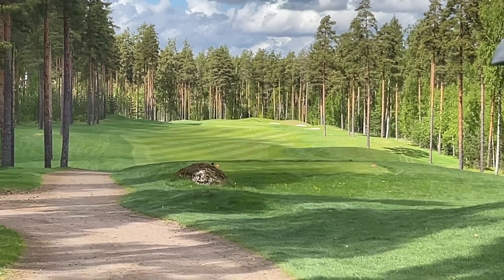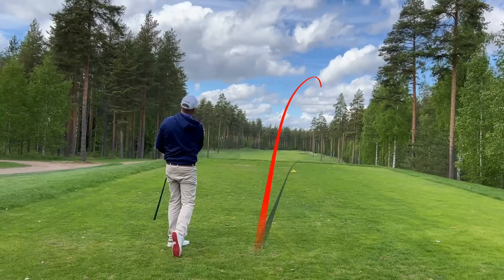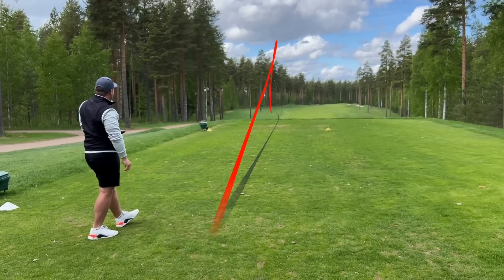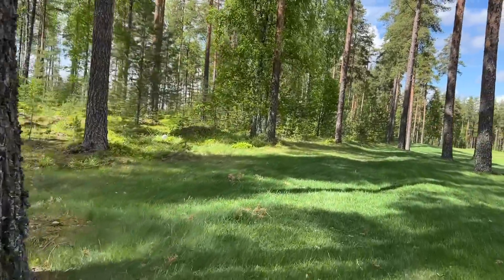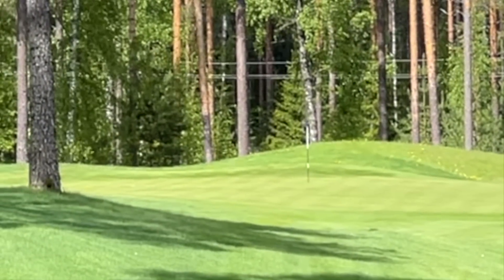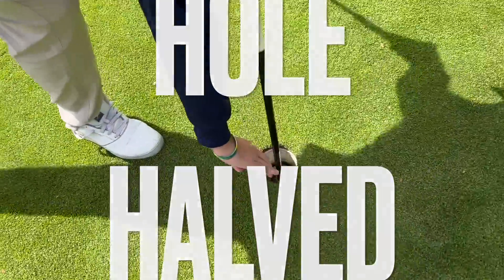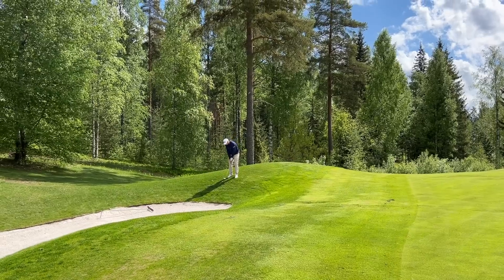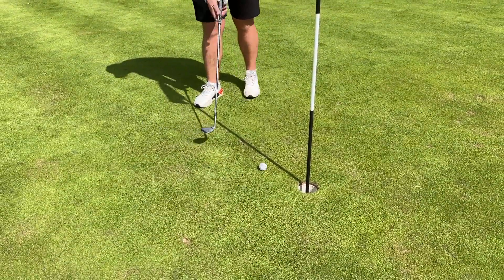This NEW DRIVER could be a GAME CHANGER!?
You NEED to try this NEW BUDGET DRIVER!? golf with a NEW BUDGET DRIVER! When buying new golf clubs one of the big factors is always the price... should we buy expensive golf clubs? should we buy cheap golf clubs? what about the idea of getting fitted golf clubs? in this video we look at a new budget driver that will be available this summer. I personally love the idea of of being able to buy budget golf clubs and still go play great golf! do you really need to buy new golf clubs? could you just go buy second hand golf clubs? maybe that could be an option, but if you do want the option of buying new golf clubs with the best golf shafts in them... the new takomo driver could well be an option for you! let's do it... and let's do it now!